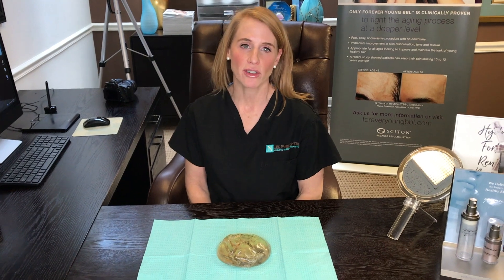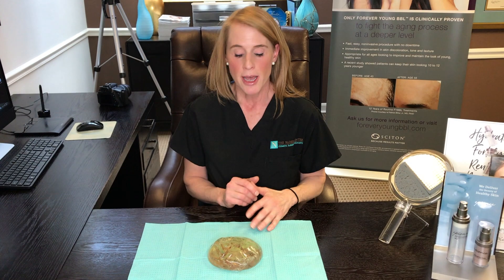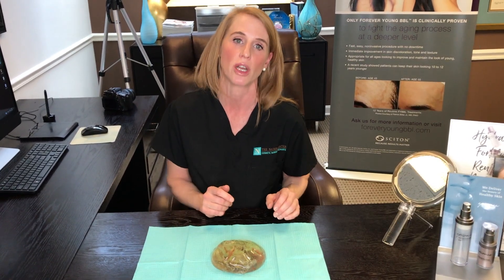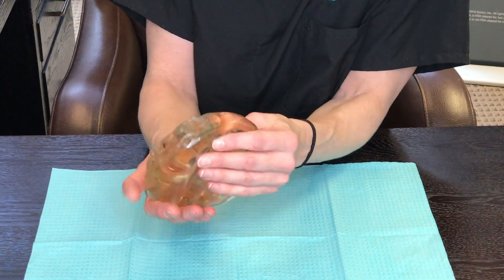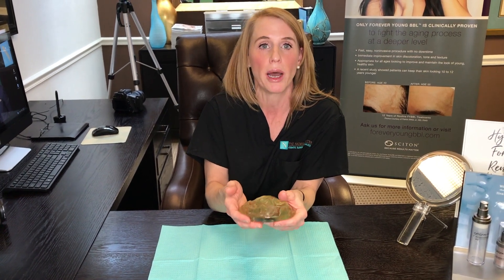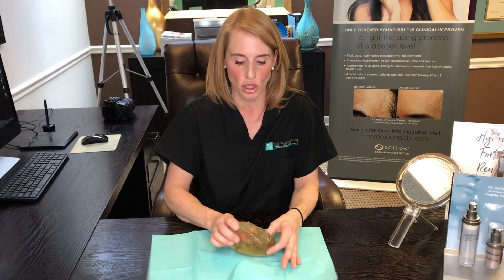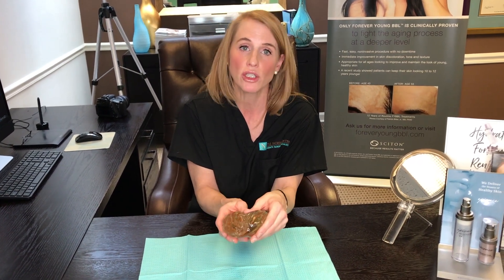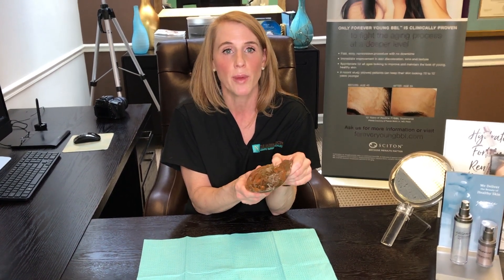What's Inside a Silicone Gel Breast Implant by Dr. Erica Anderson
Board Certified Plastic Surgeon, Dr. Erica Anderson is a true Breast and Body plastic surgery specialist focused on aesthetic and reconstructive plastic surgery of the breast and body.  In this video she talks about and displays the silicone gel implant and its safety